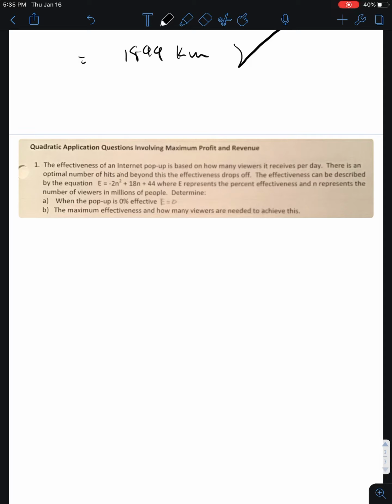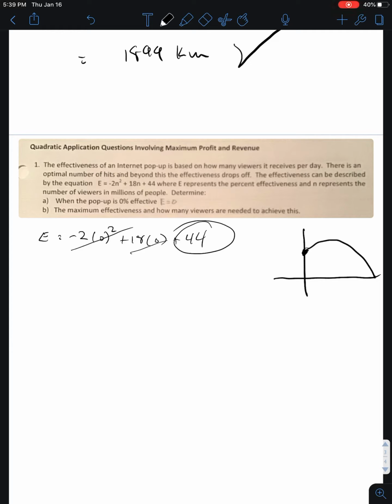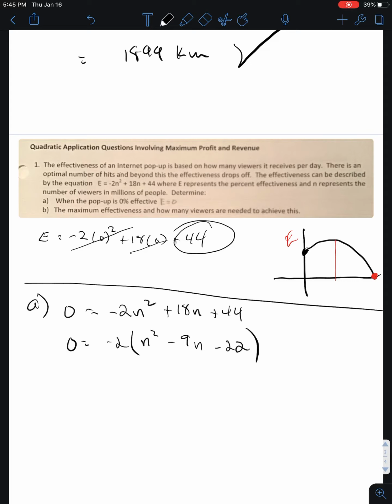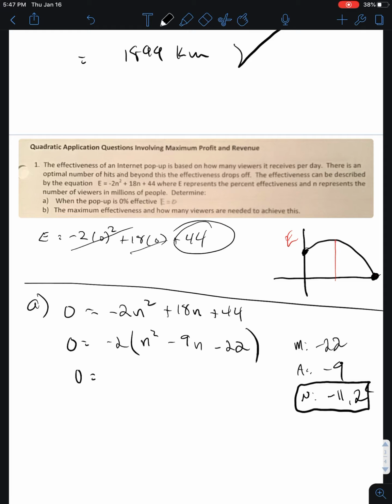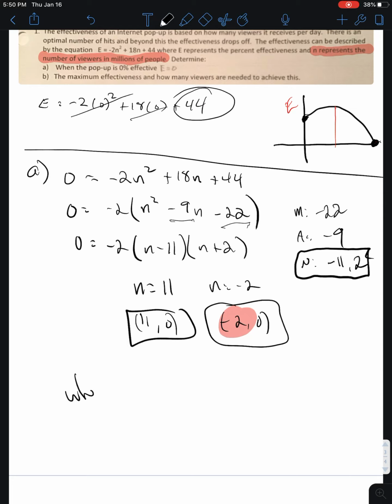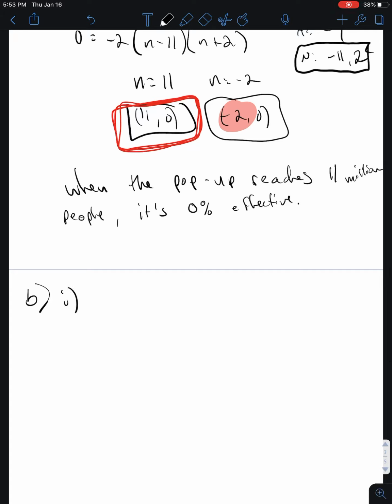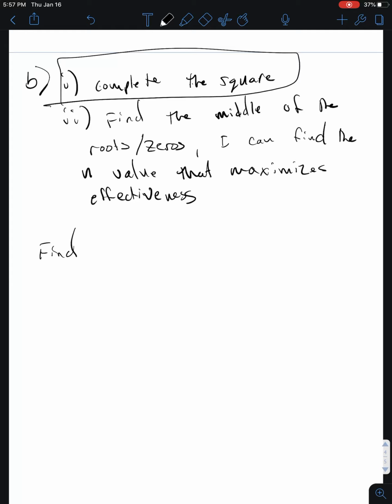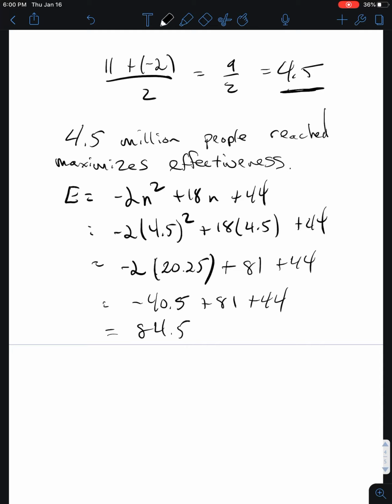Differentiating Between Finding The Vertex and The Zeros